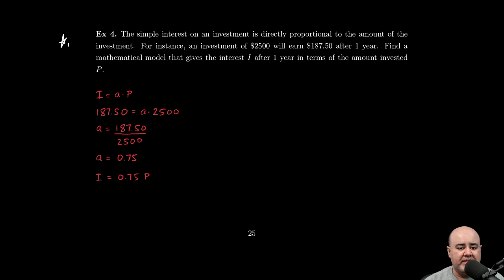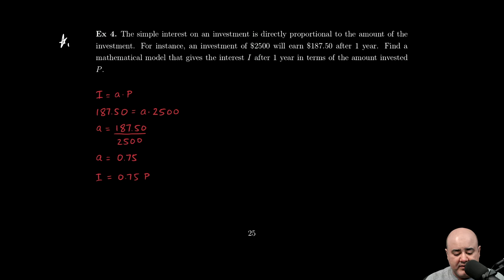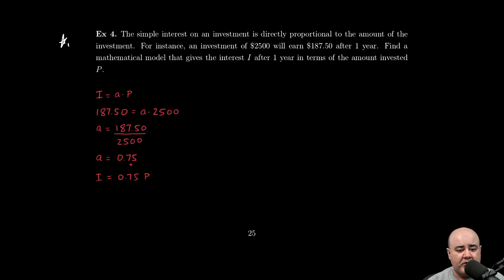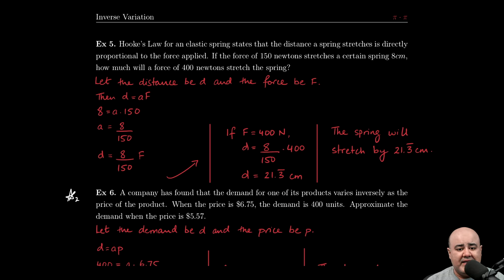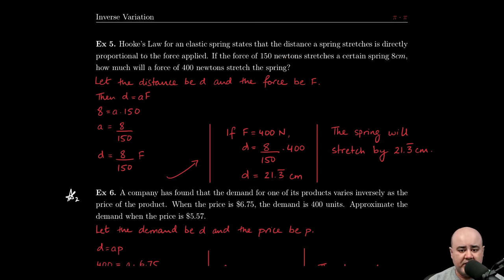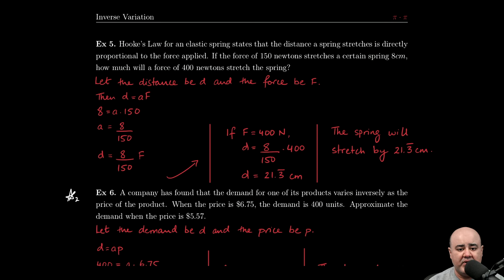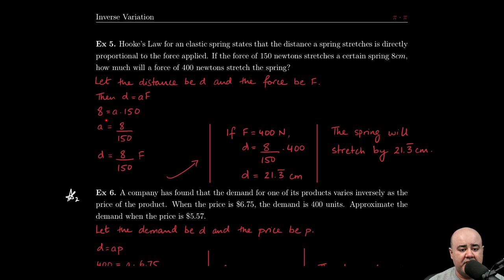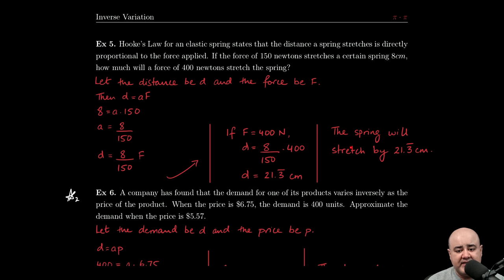※ 7. Rational Functions - § 7.1 Inverse Variation Ex 4 and Ex 5